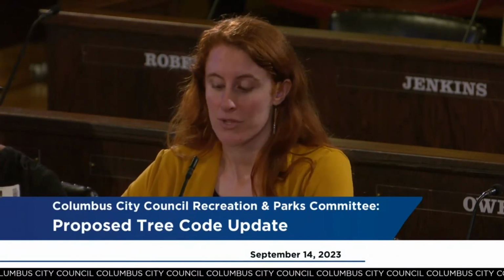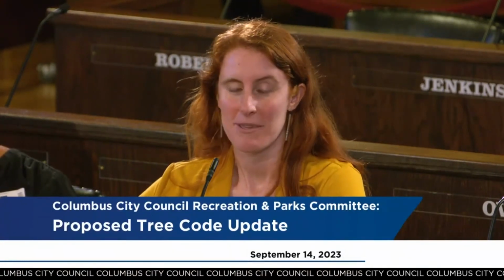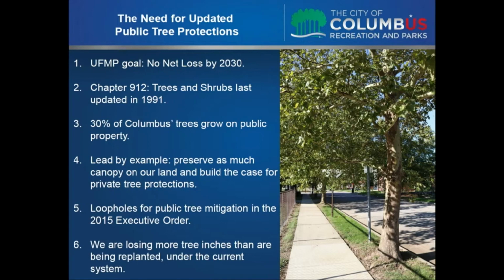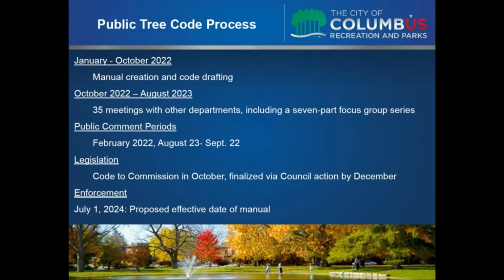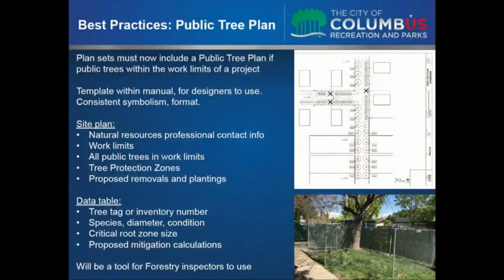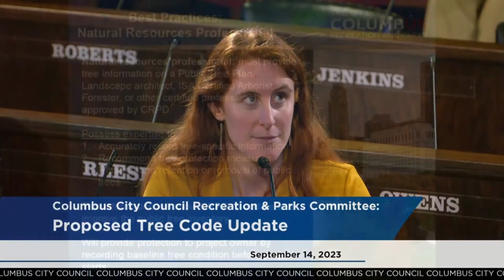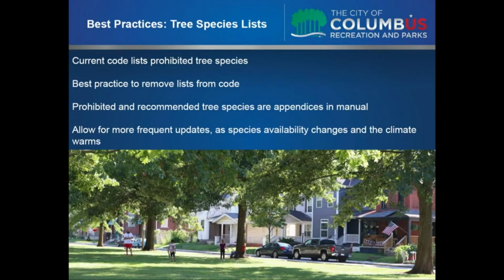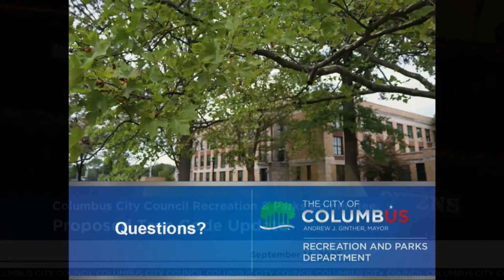Public Tree Code Presentation to Columbus City Council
Check out the proposed public tree code presentation at Columbus City Council held on Sept. 14, 2023, to discuss the proposed changes to Columbus’ public tree code!